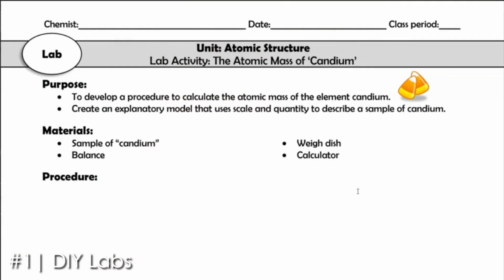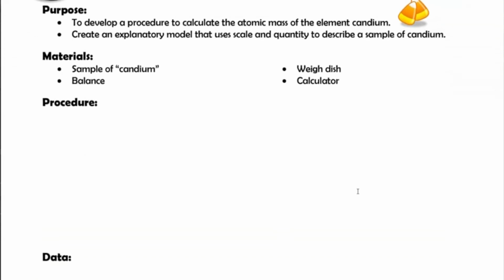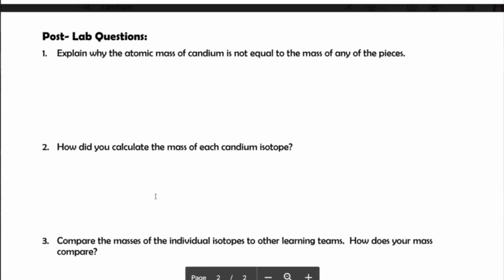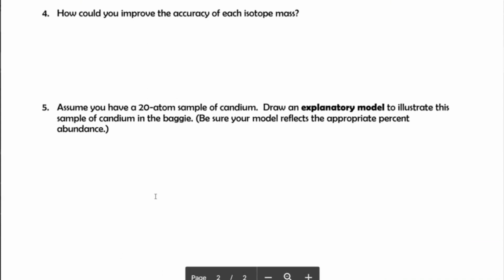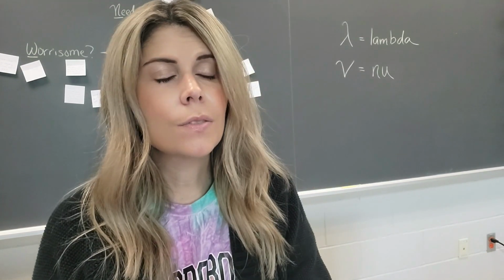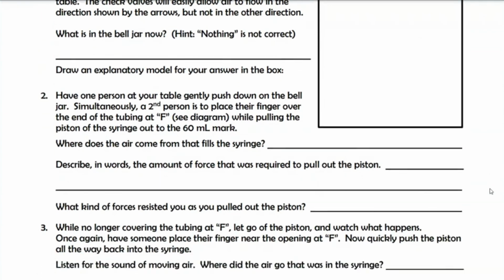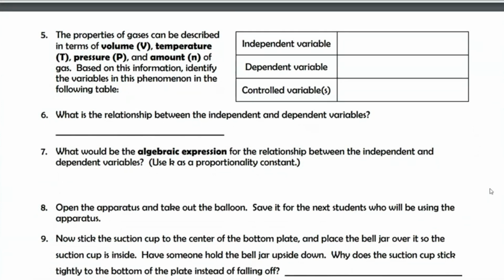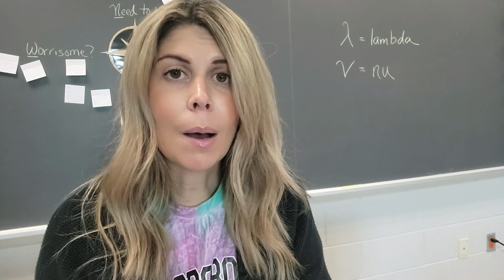Teach Using Labs! | Teacher Goals - Episode 4 | MsRazz ChemClass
When I first started teaching I would teach content, then use laboratory activities to reinforce what I taught.  It wasn't until I changed school districts that I was inspired to use labs to actually teach content.  This small change to my instruction really helped me to focus on the nature of science with my students.  In this video I share four types of labs you can do to move away from the cookbook lab and instead focus on the science practices.  It is my hope that you will find a couple of ideas that inspire you to change up your lab activity game!

Purchased any of my products?  Share best practices in my FB group

🛒AMAZON FAVORITES
🧪️CHEMISTRY TUTORING?
Razz Fan Mail:
Karen Randazzo